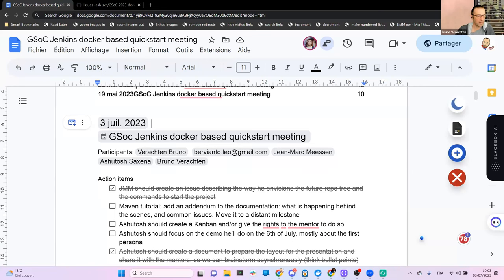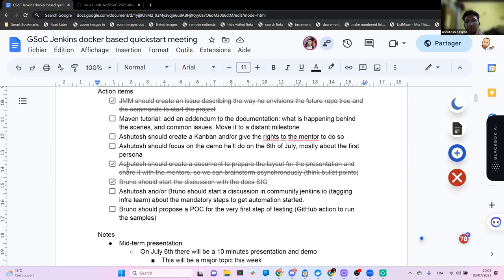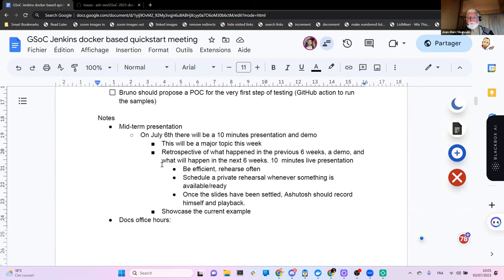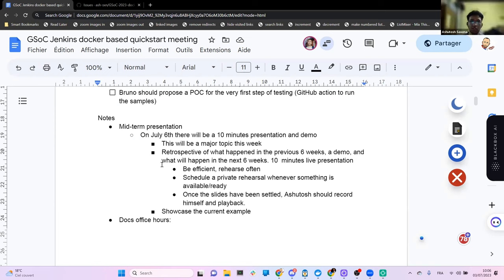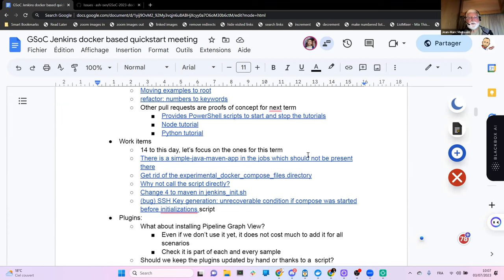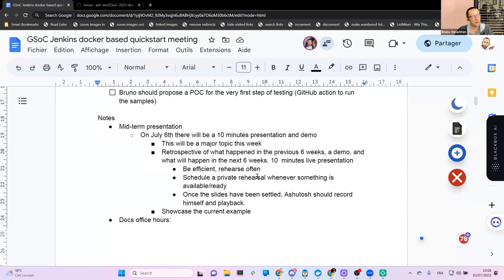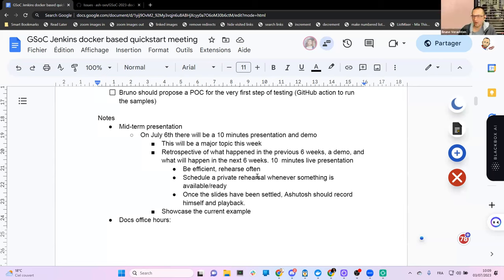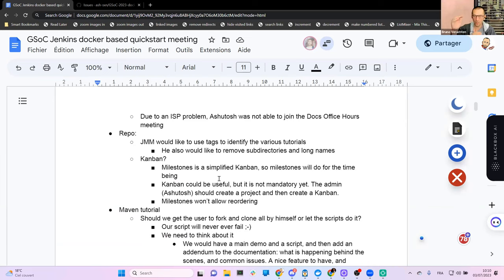2023 07 03 Docker-based quickstart examples